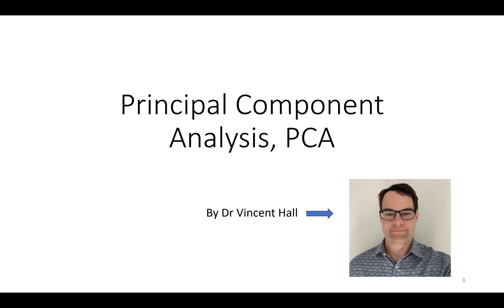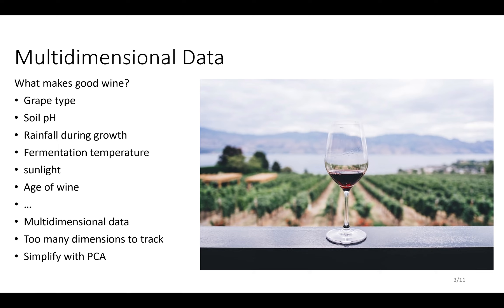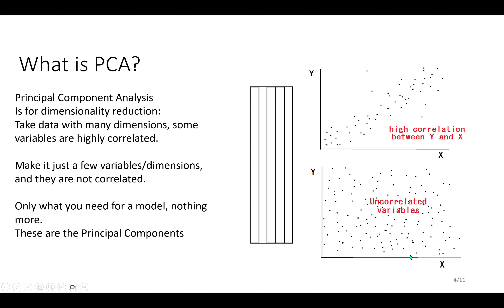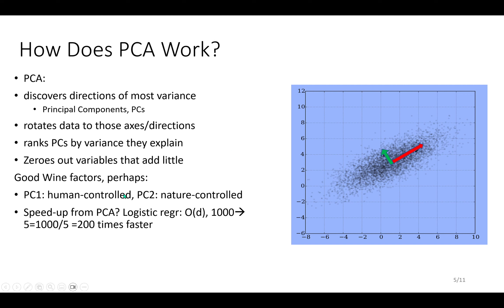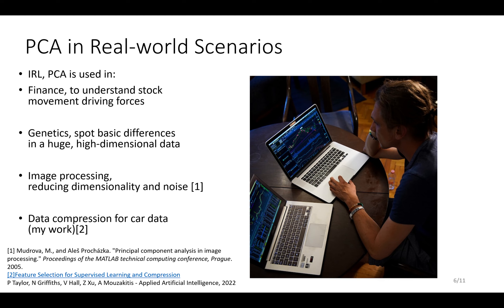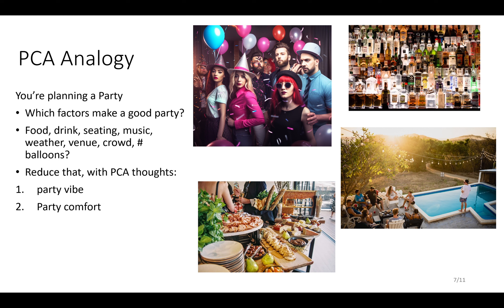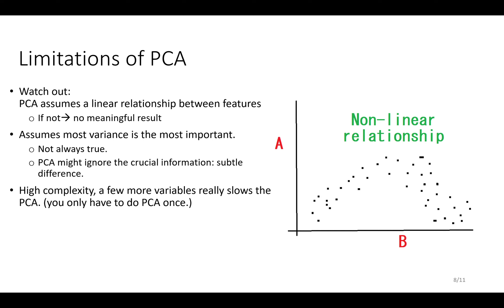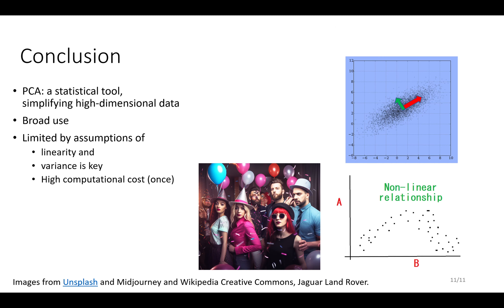PCA, Principal Component Analysis Vince Hall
An intro to Principal Component Analysis, PCA.
Should work for those without a Mathetmatical background.

PCA is a powerful statistical technique that's widely used in data analysis, data science, statistics, machine learning.

Learn about it here.